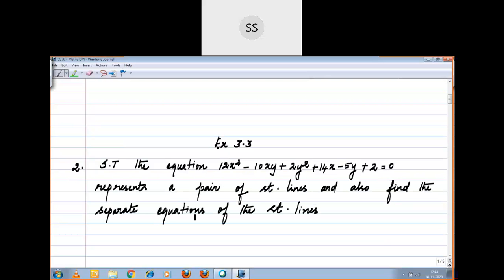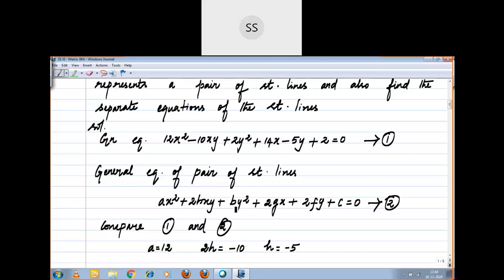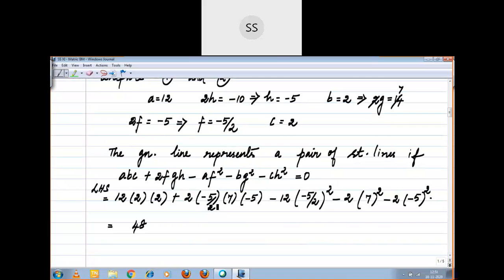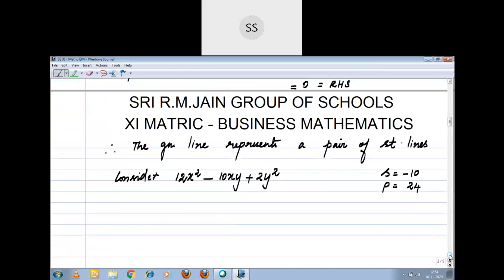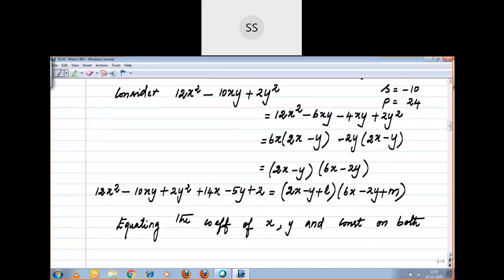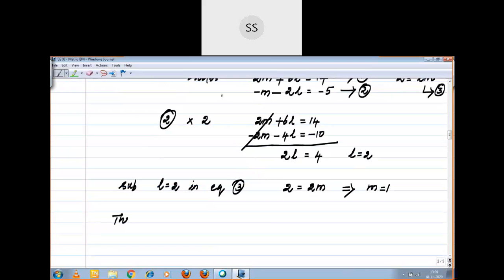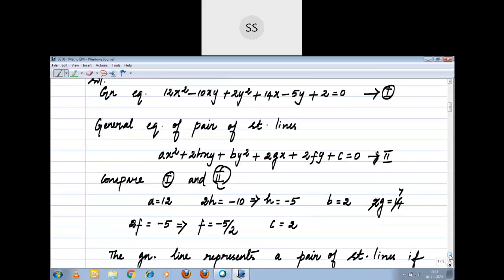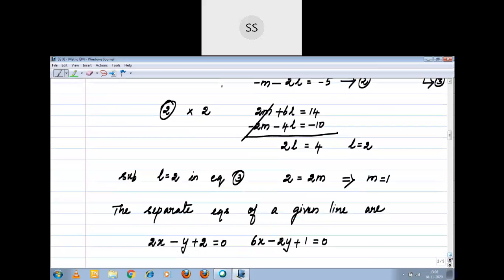XI – BUSINESS MATHS – TN SAMACHEER – Analytical Geometry - Ex 3.3 - Q.no. 2